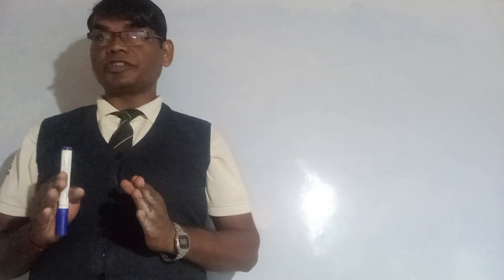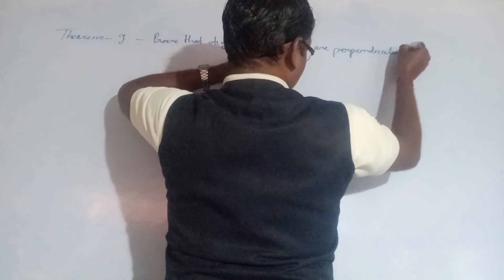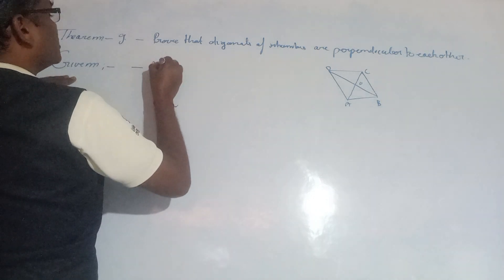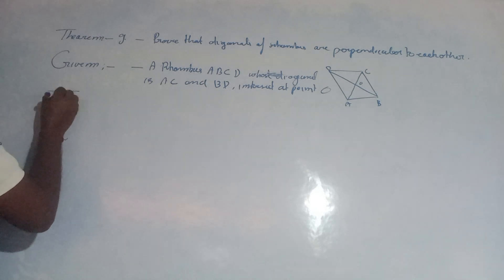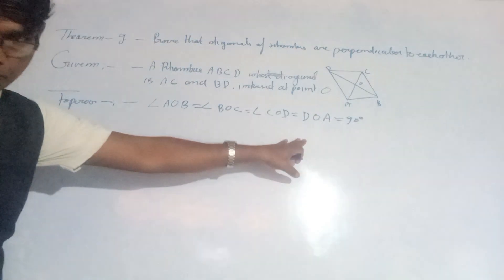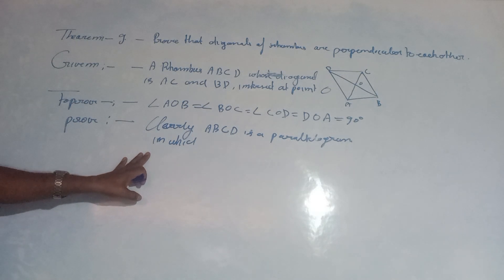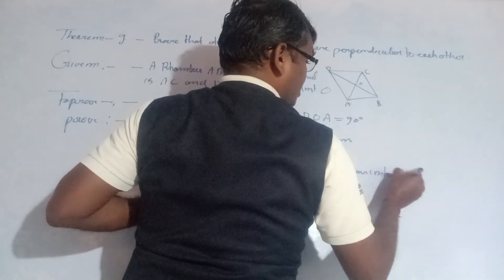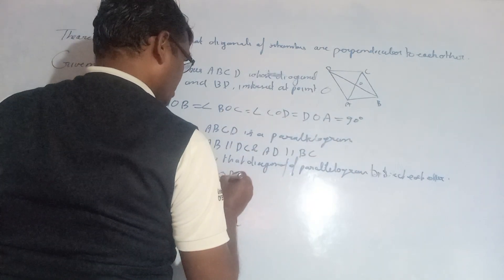Mathematics - Theorem - 9 ,by Rajesh sir..